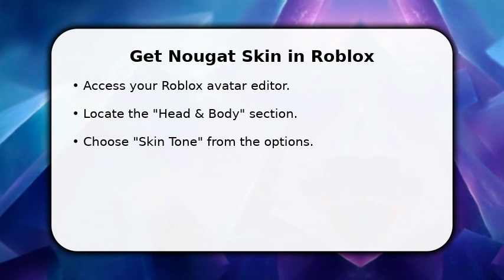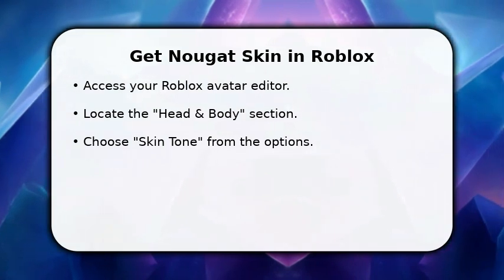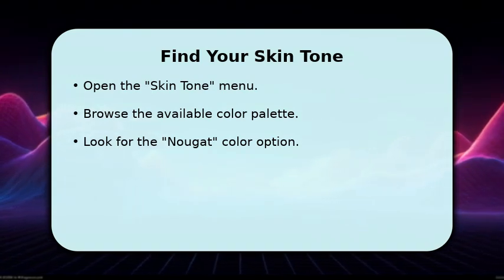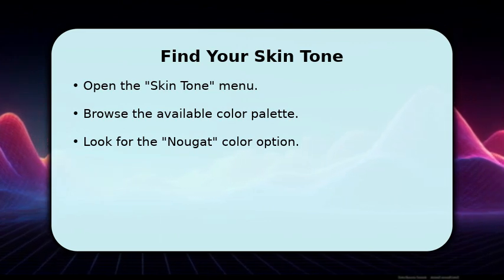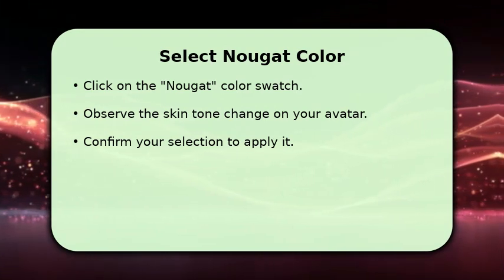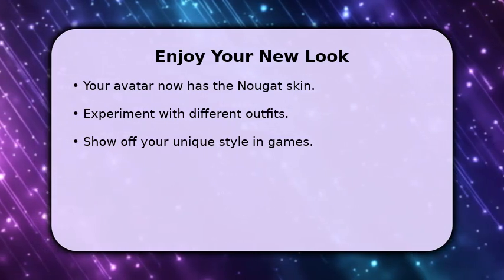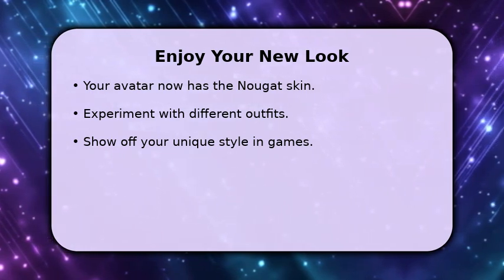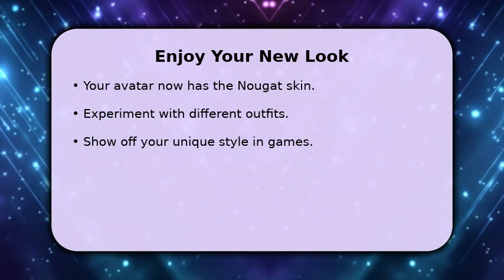How to Get Nougat Skin in Roblox (Easy Method)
▸ (v) Are you tired of using the same old Roblox skins? Look no further! In this video, we'll show you a simple and easy method on how to get the coveted Nougat skin. With our step-by-step guide, you'll be rocking the Nougat look in no time. Whether you're a seasoned player or just starting out, this video is perfect for anyone looking to level up their Roblox game.